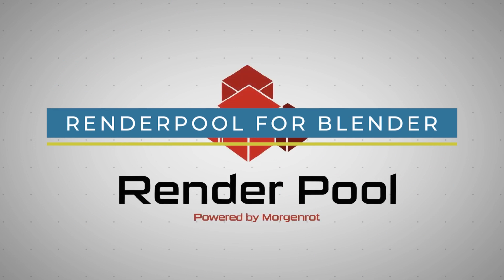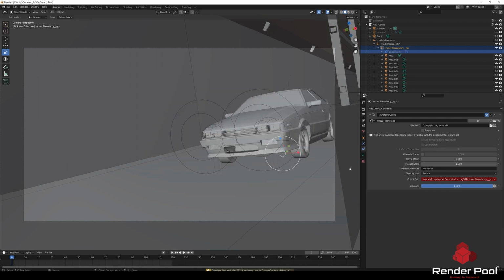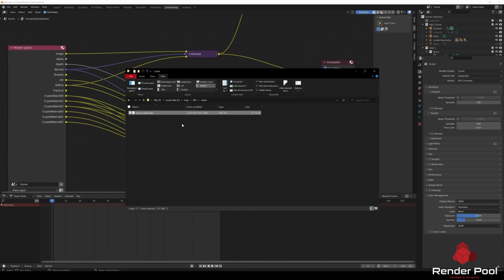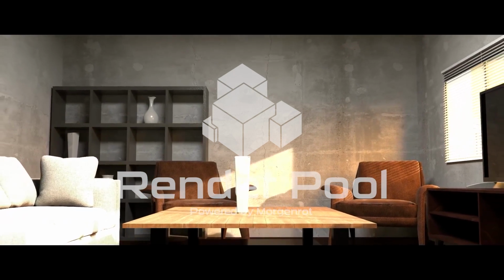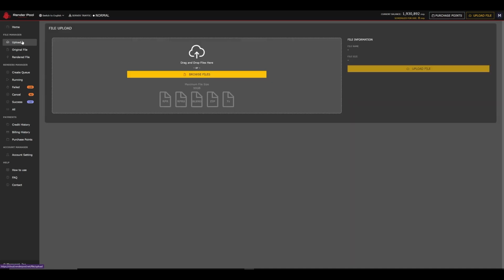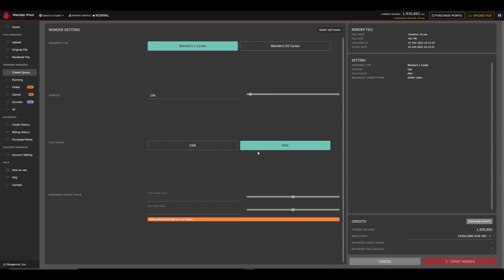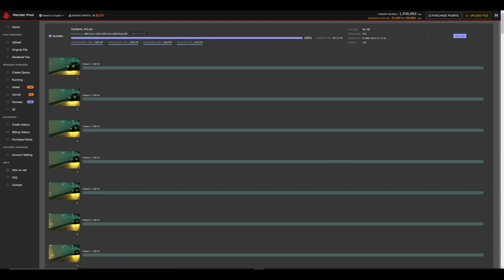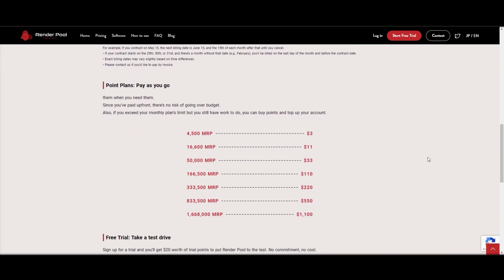An Amazing Rendering Solution | Render Pool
In this video we will introduce an other great render farm option for you to use.

⍟Modeling:
Kit Ops 2 Pro

⍟Architecture/Rendering
CityBuilder 3D

⍟Vegeration
scatter

⍟Materials/Texturing
Decalmachine

⍟ Cloth Simulation:
Simply Cloth

⍟UV unwrapping
Zen Uv

⍟Rigging&Animation:
Human Generator

⍟Sculpting
Sculpt+Paint Wheel

⍟Retopology
Retopoflow

⍟Ready Vehicles
Car Transportation